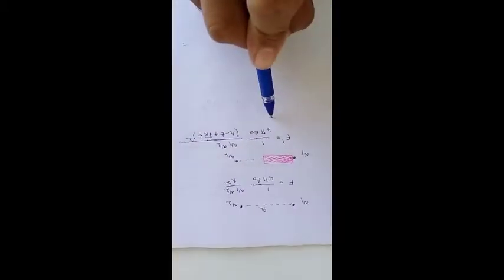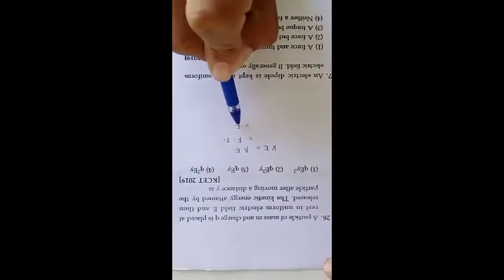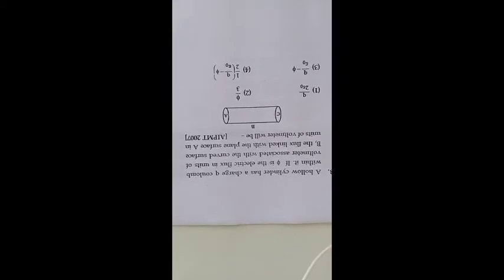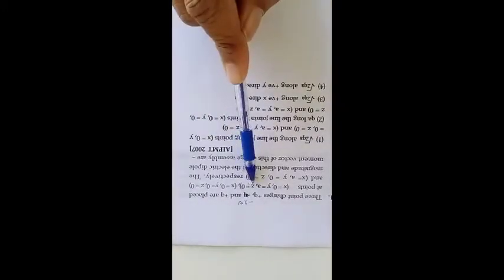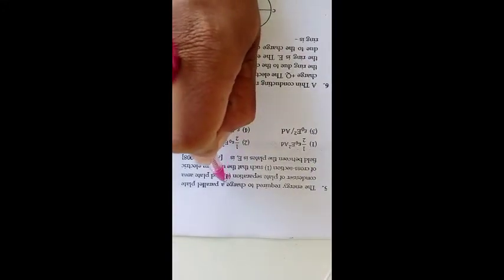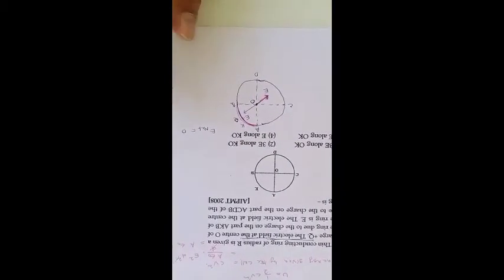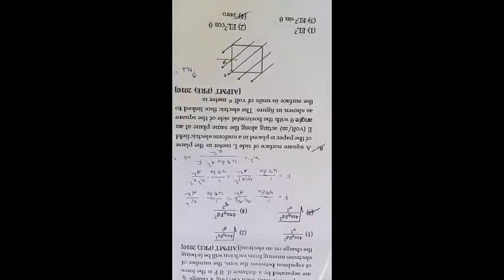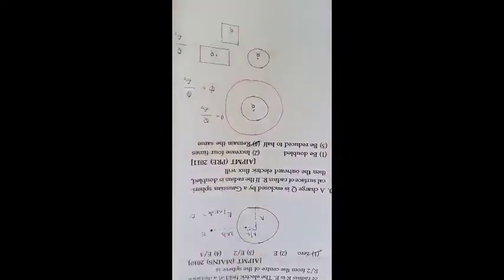Electric charges (problems) ----part 8